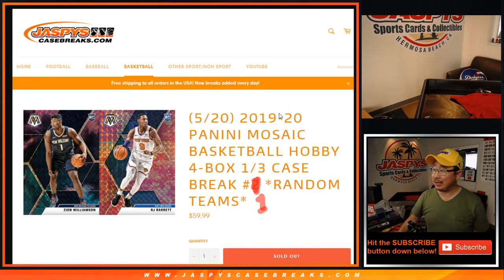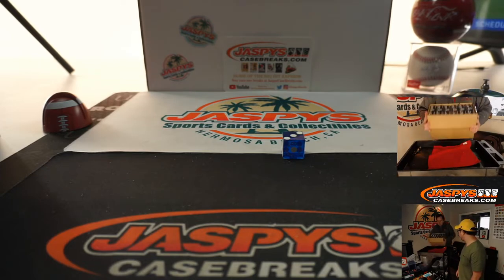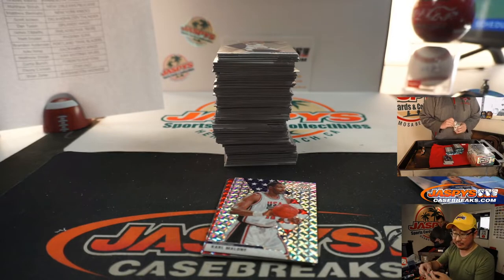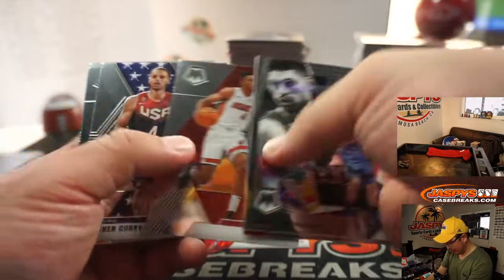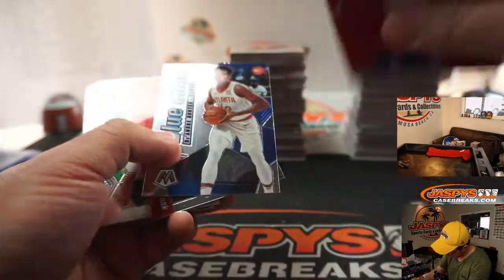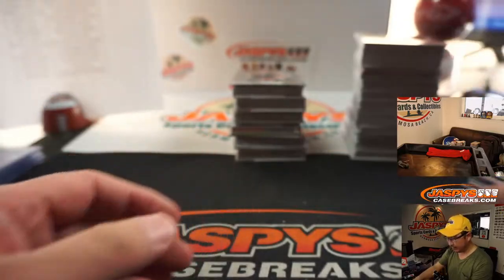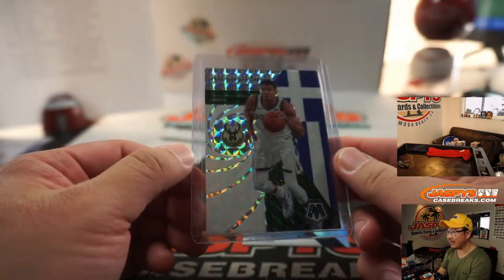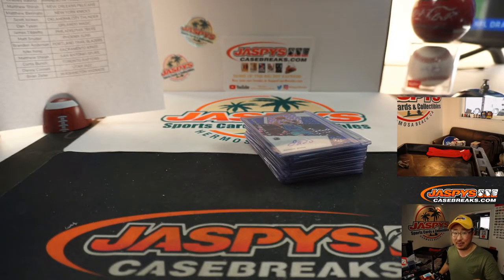W, 05.20.20 || 4Box (1/3) RT #1 || 2019-20 Panini Mosaic Basketball (NBA)